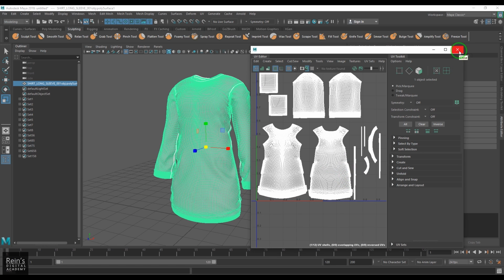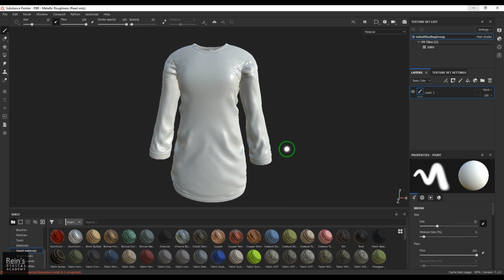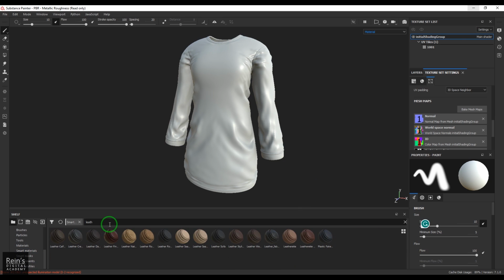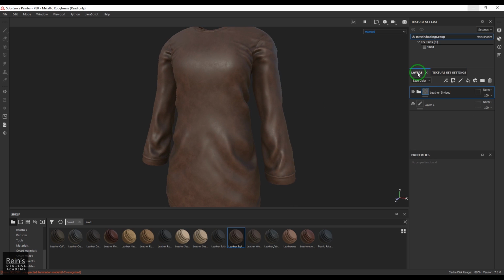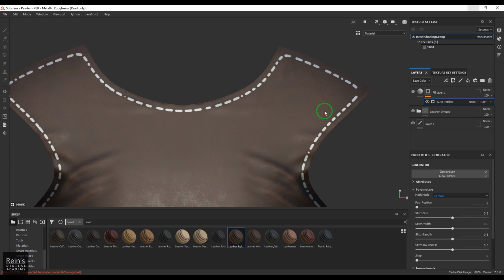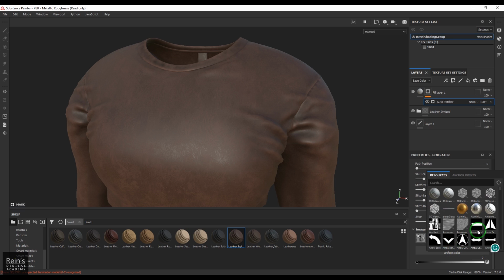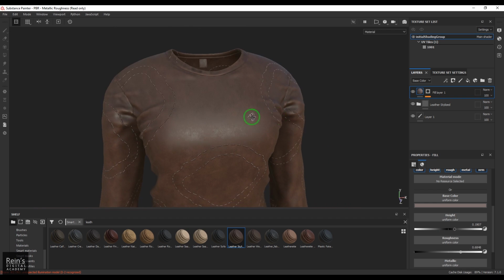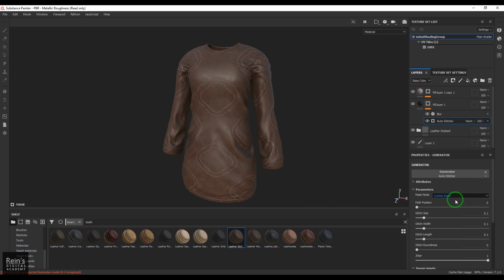Auto-Stitcher Generator Tutorial in Substance Painter - Beginners guide with basics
In this tutorial, we'll explore the power of the Auto Stitcher generator in Substance Painter. Say goodbye to manual texture seam fixing and hello to a more efficient workflow. Learn how to effortlessly blend and repair seams on your 3D models, making your texturing process smoother than ever. Whether you're a beginner or an experienced artist, this tool is a game-changer. Watch now and take your texturing skills to the next level!